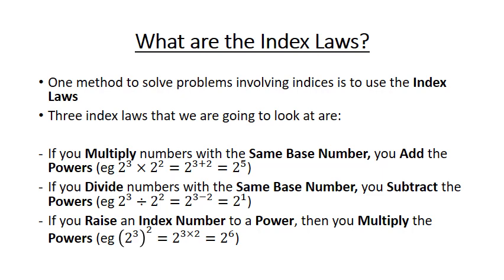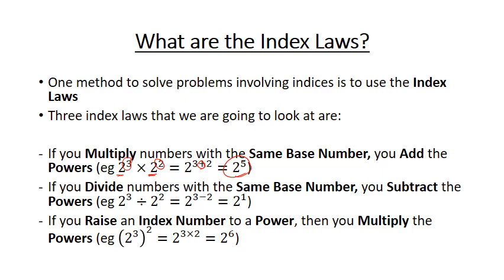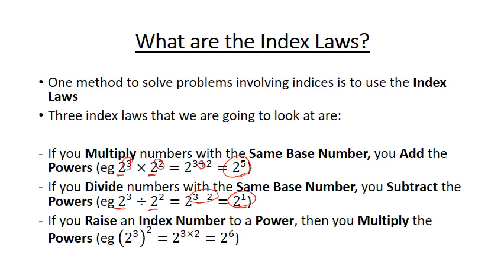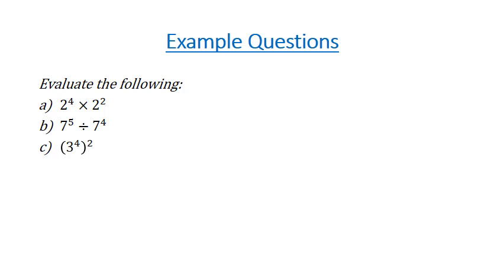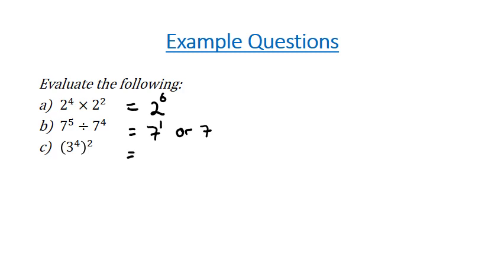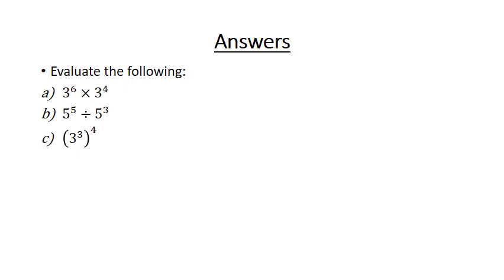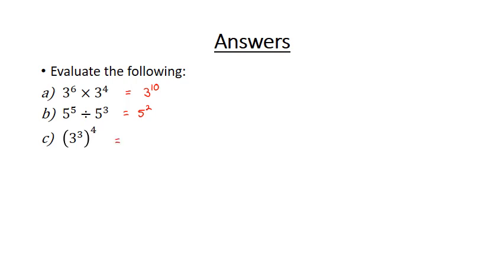Index Laws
Video tutorial explaining index laws